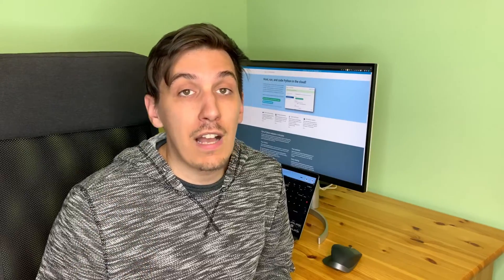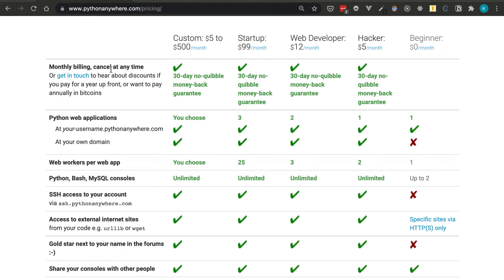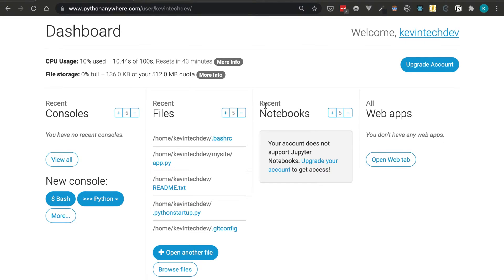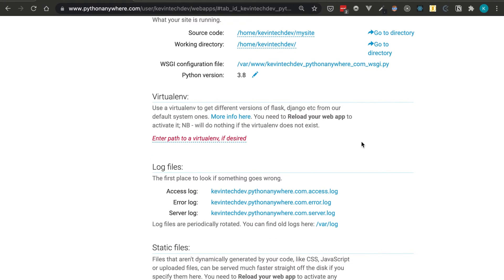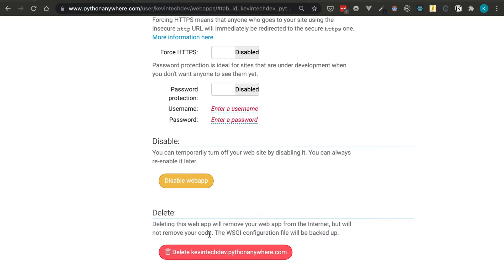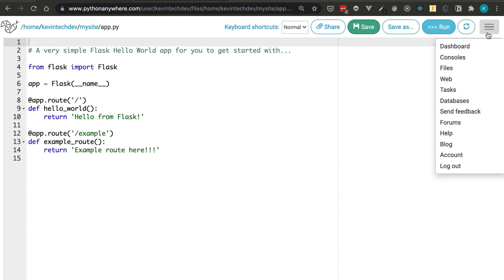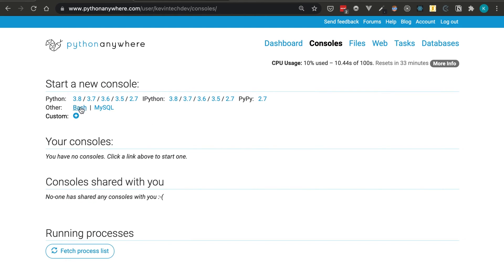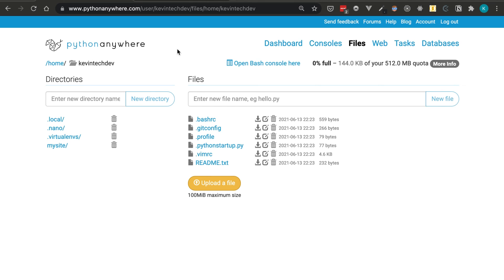Deploy Python app to PythonAnywhere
On this video I show you how to deploy your Python application on a cloud service called PythonAnywhere. Be sure to check them out, they offer a free tier service so you can host your Python web app for free.